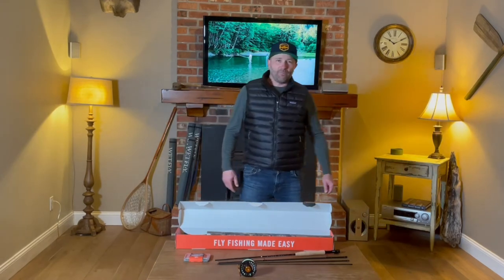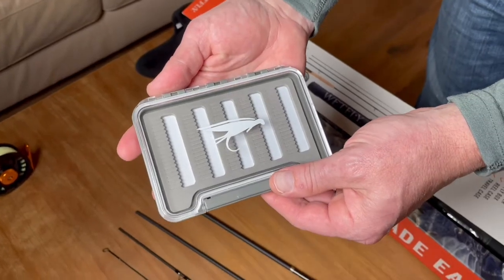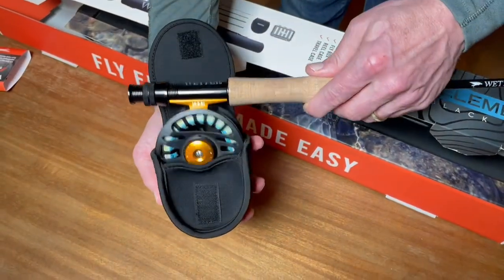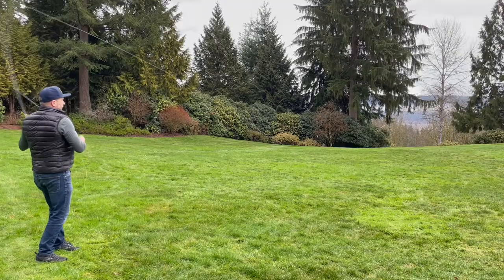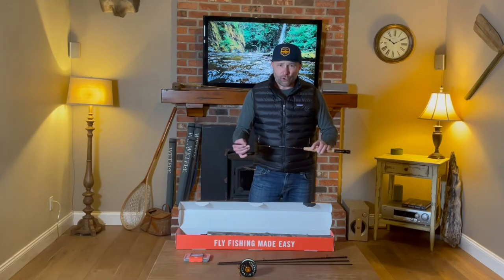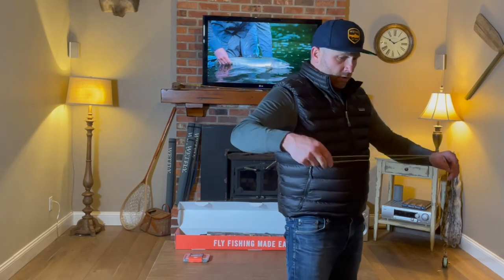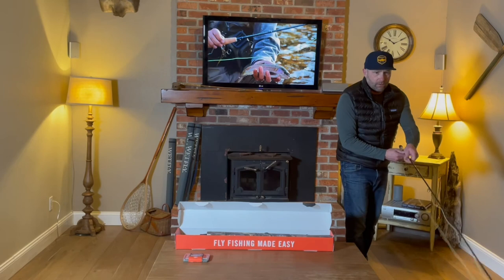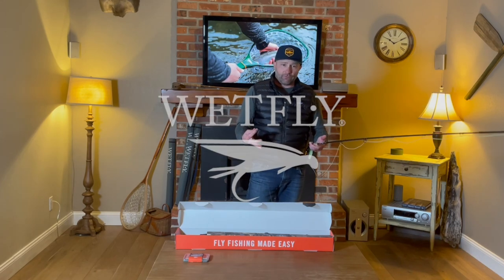WETFLY Element Black Ops Fly Rod Kit Quick Start Guide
Set up your fly rod kit and start fly fishing. Follow the step by step guide on how to assemble the 4pc 9ft 5 WT Element Black Ops fly rod; attaching the Nitrolite 5 WT Fly Reel (preloaded with backing, floating line and leader) and running the line through each guide for easy casting.